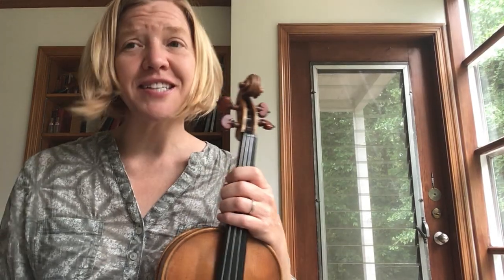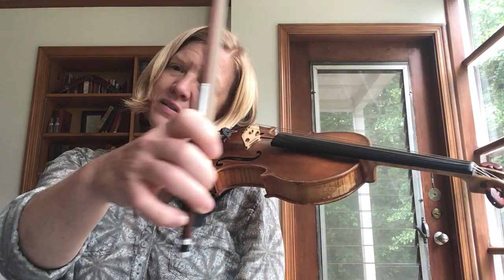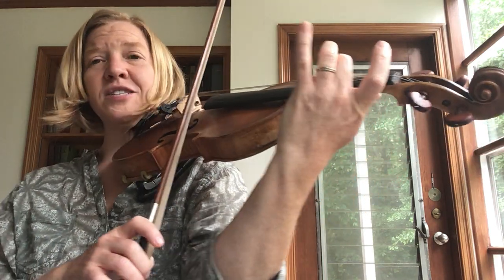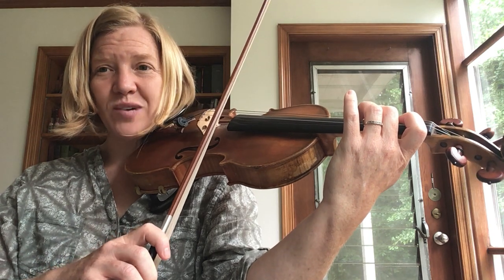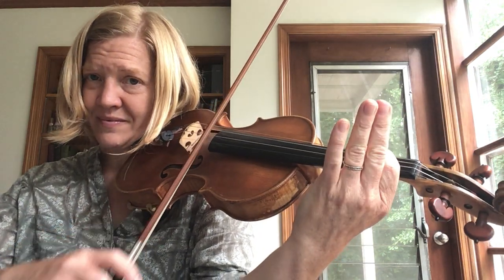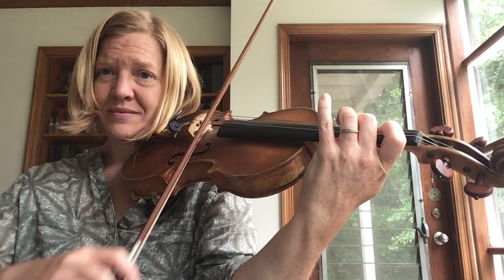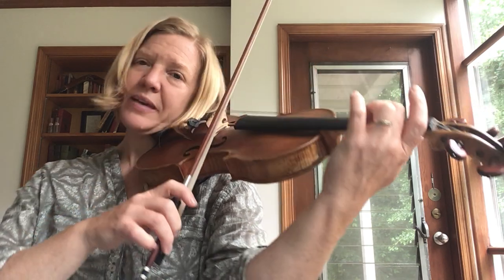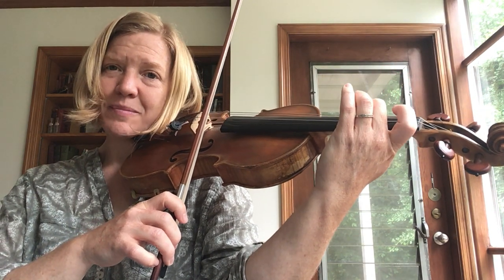Lightly Row 1st line